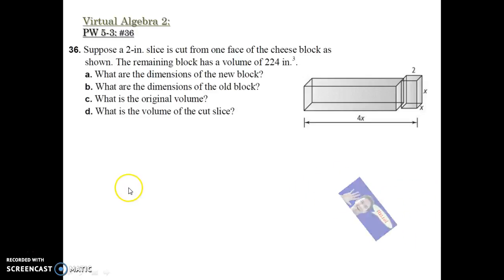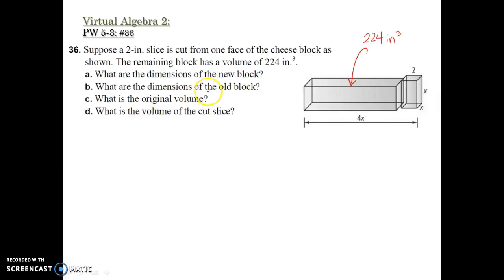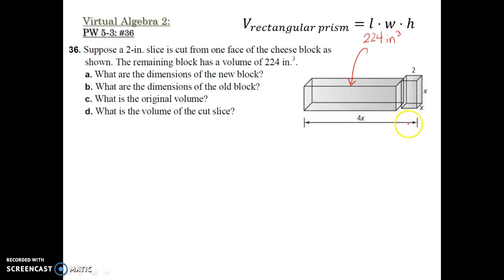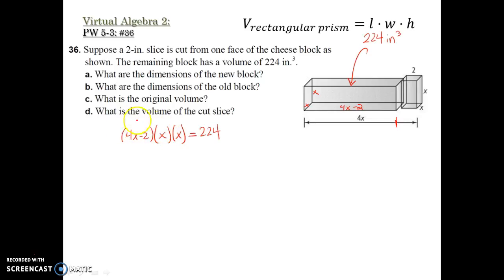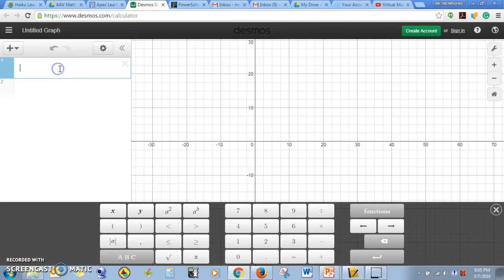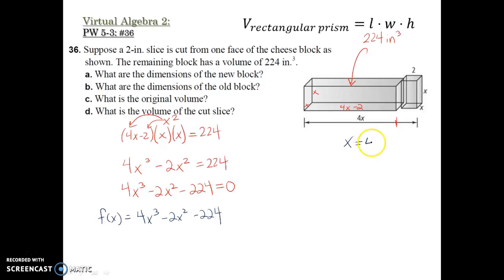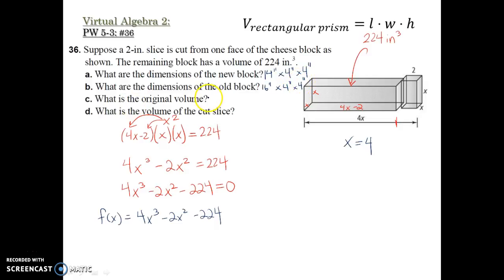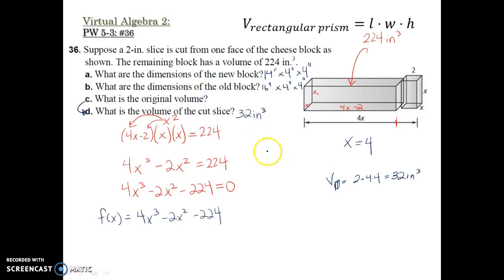Virtual Algebra 2 PW 5-3 #36